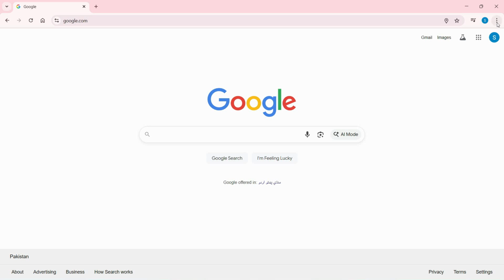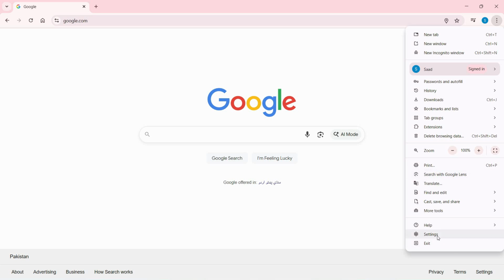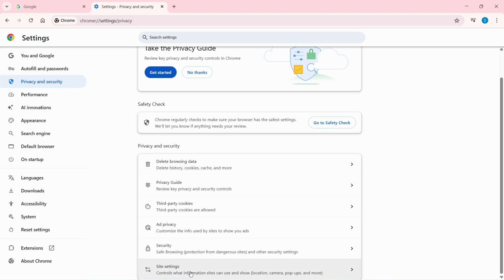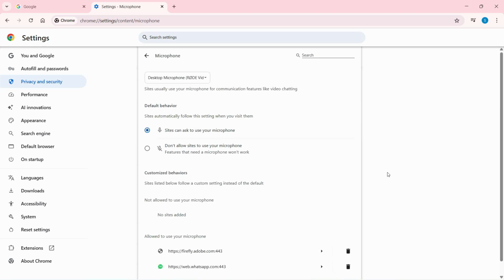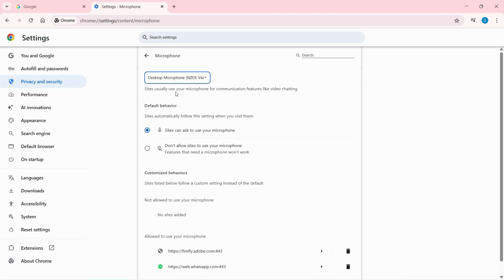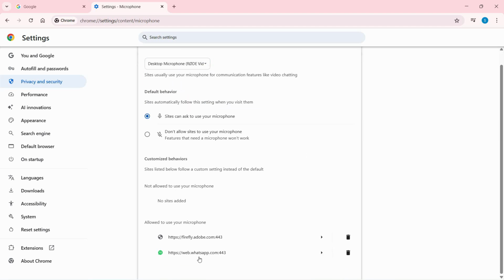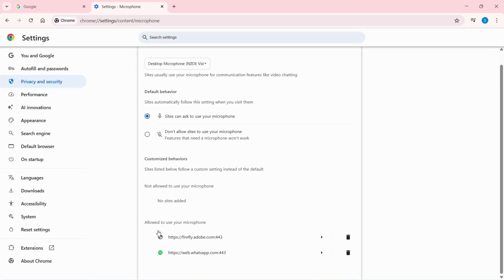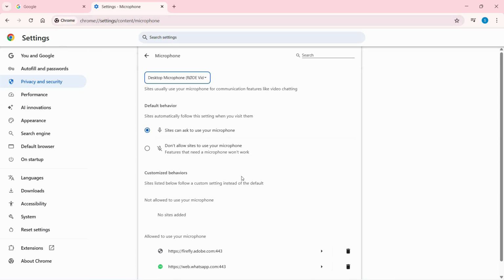How To Fix Microphone Not Working In Google Chrome | Enable Site Access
Fix microphone not working in Google Chrome with this step-by-step tutorial. Learn how to allow mic access for websites, manage site permissions, and solve audio input issues.

✅ Topics Covered:

Fix mic not working in Chrome

Enable microphone site access

Manage Chrome permissions

Test Chrome microphone settings